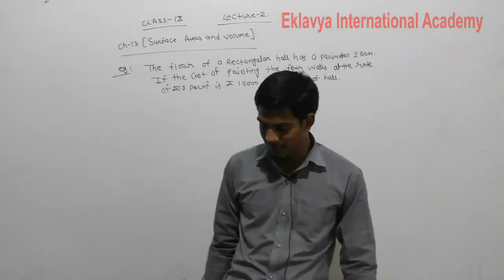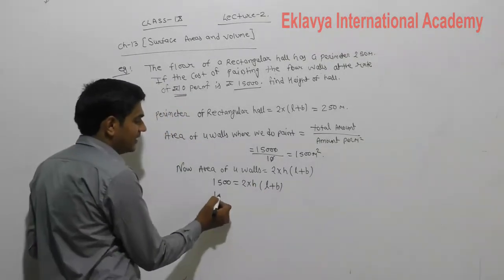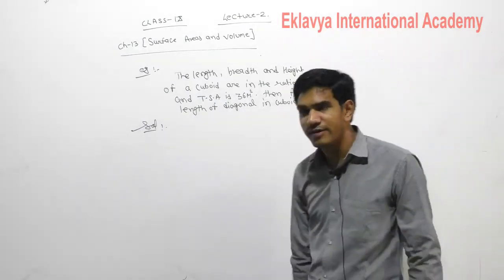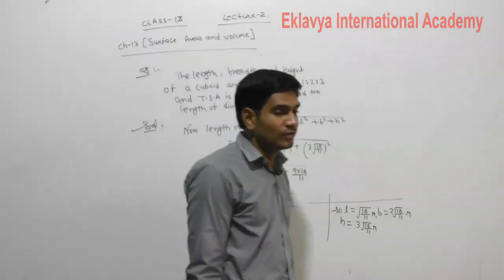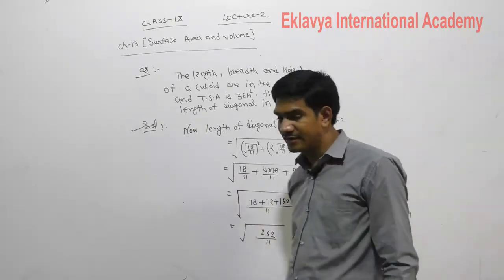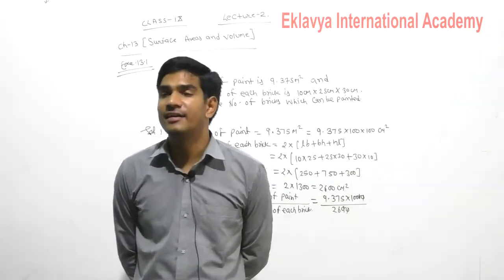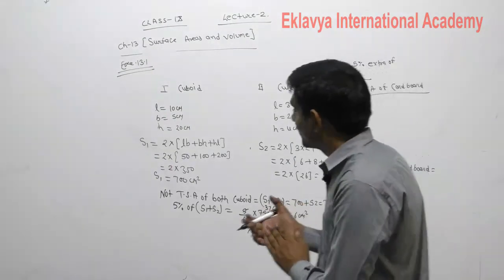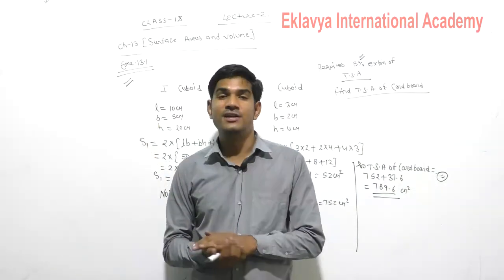IX Maths Surface area and volume part 2